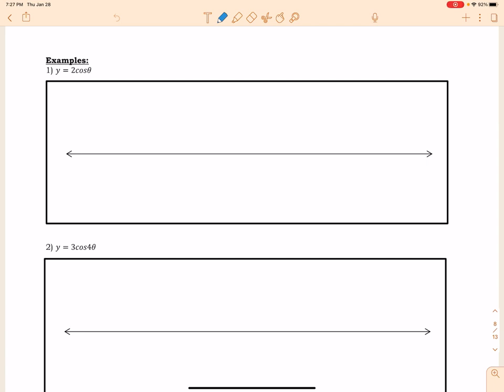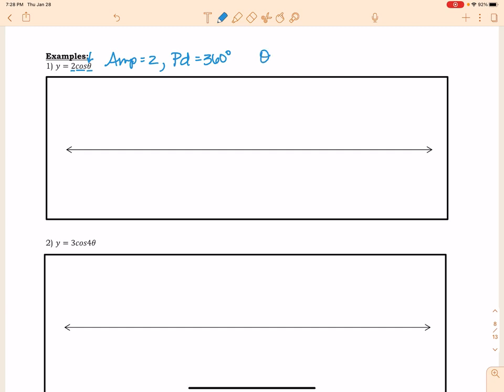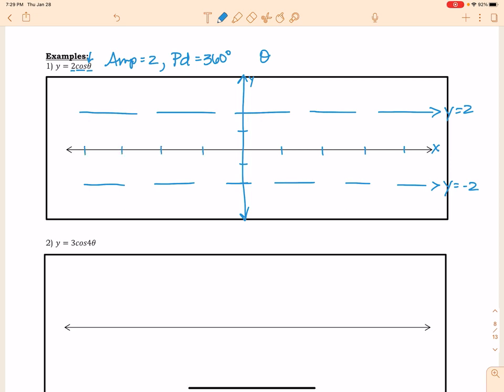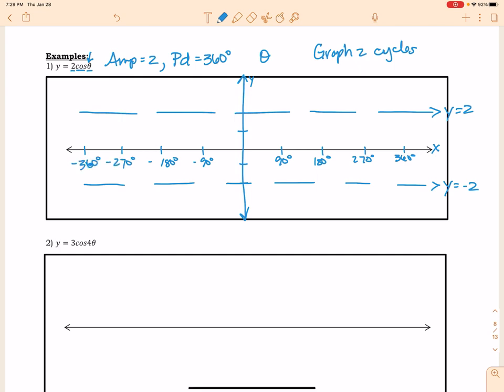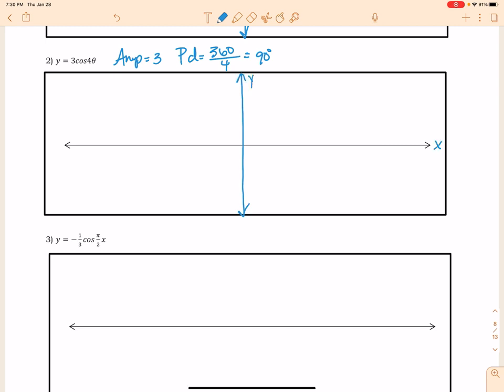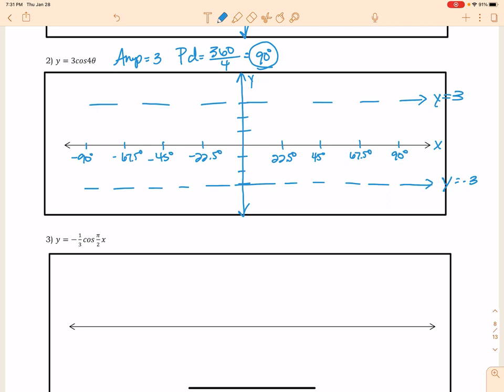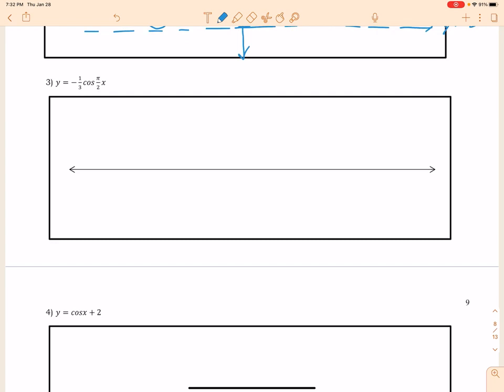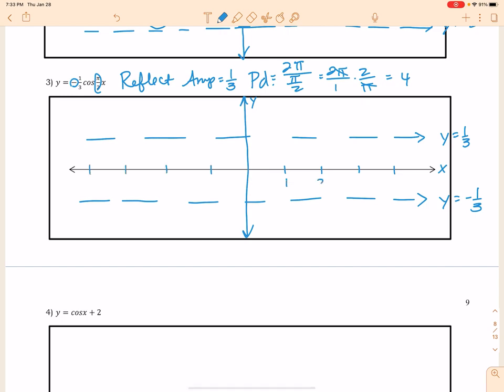PC Unit 6 Graphing Cosine 1